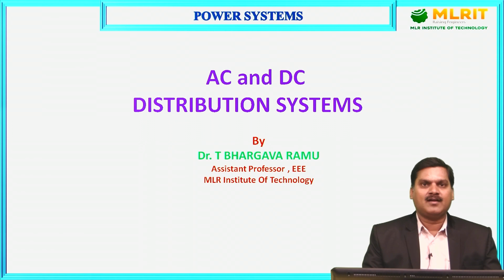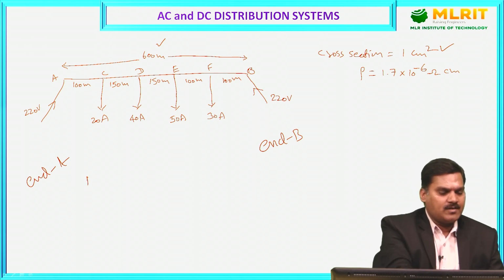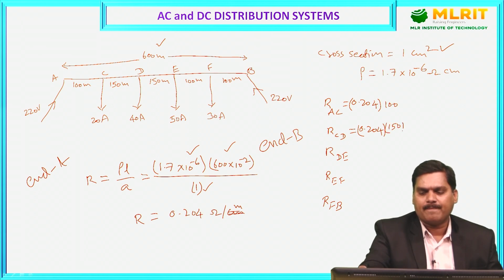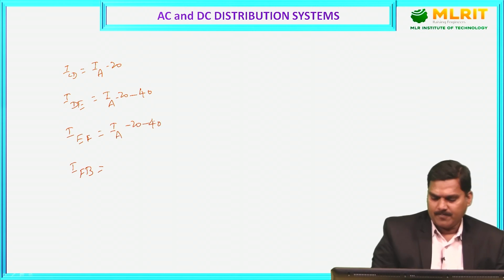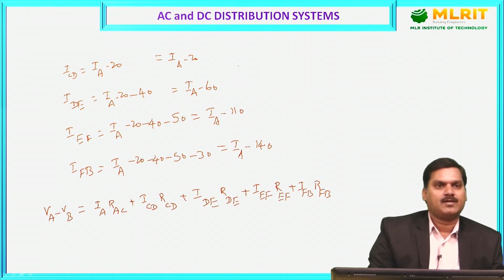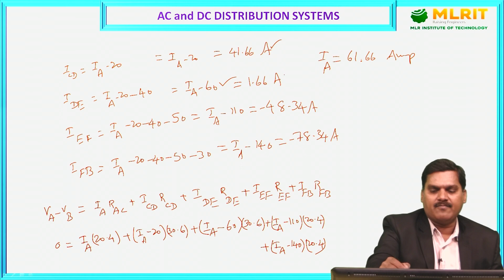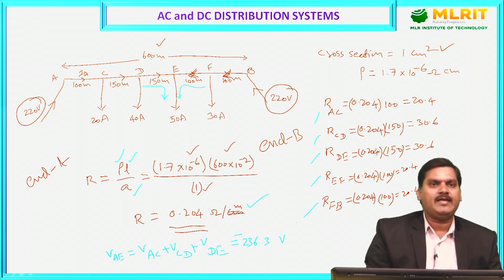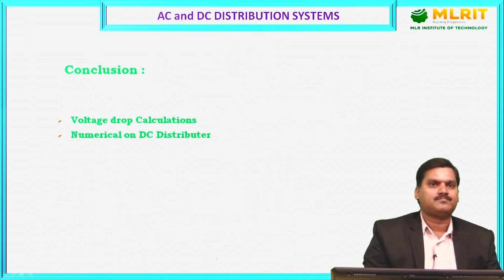LEC08| Power Systems | Dc Distribution Numerical Problems Dr. T. Bhargava Ramu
Hyderabad.